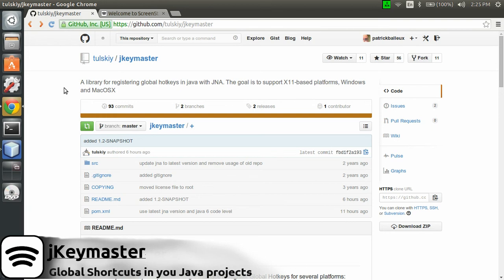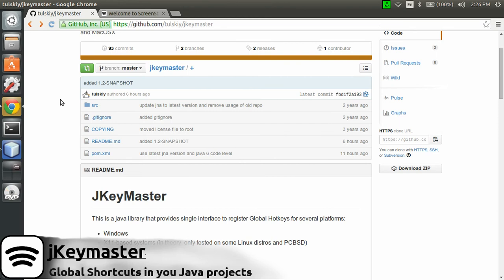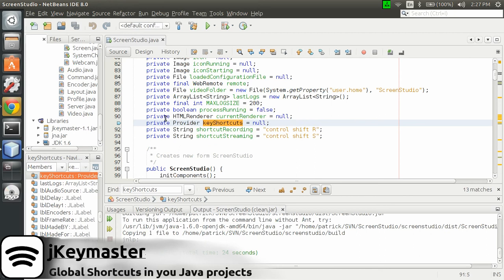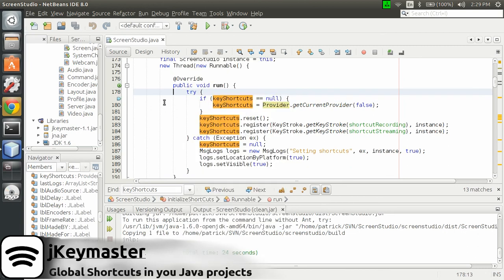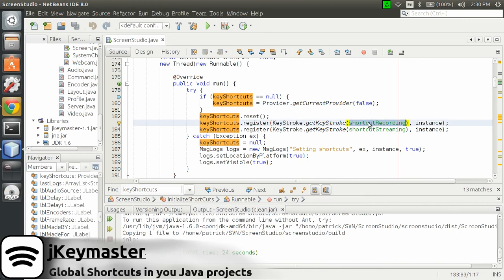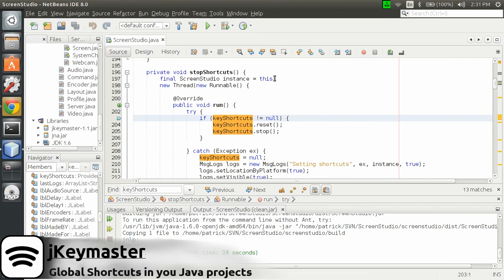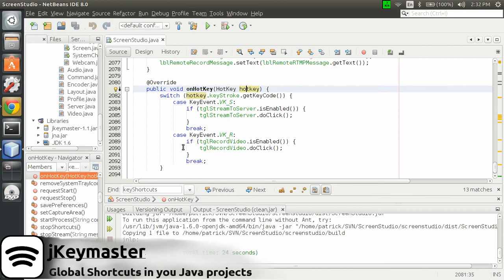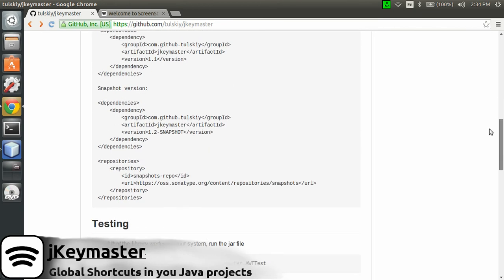Coding Live: jKeyMaster Library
Implement global shortcut keys into your Java project, it's easy with jKeyMaster